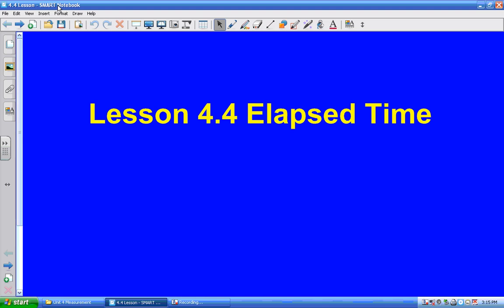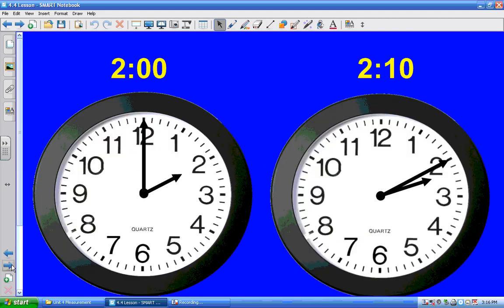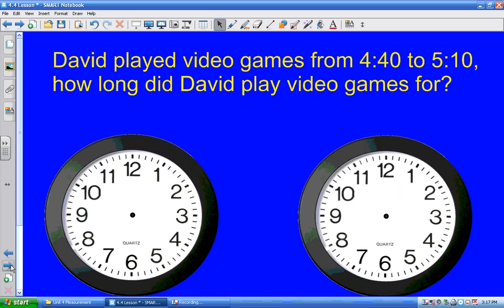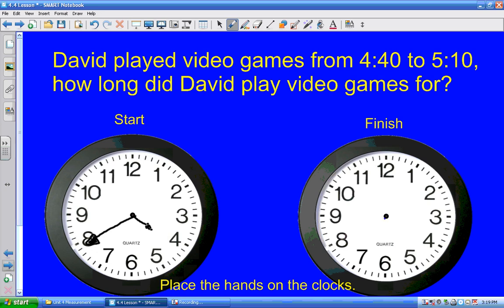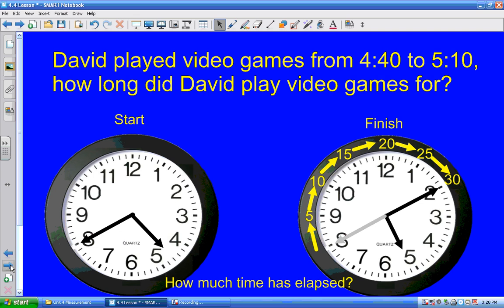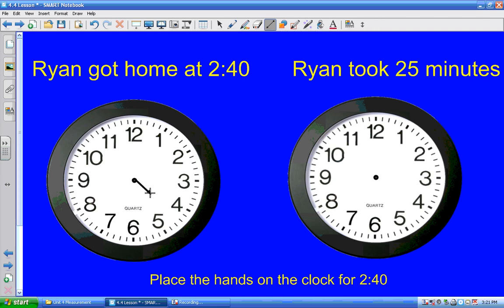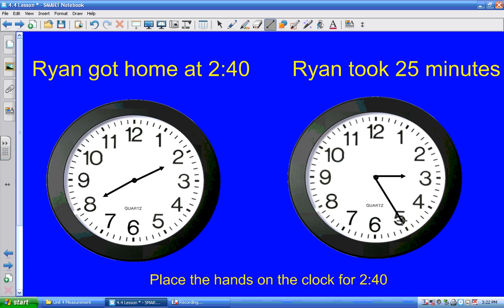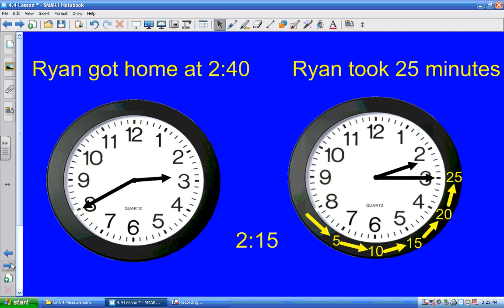Grade 4 Math Lesson 4.4 Elapsed Time in 5 Minute Increments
Students will learn how to determine time that has passed as well as to determine the time  needed to start events in order to finish at a certain time.